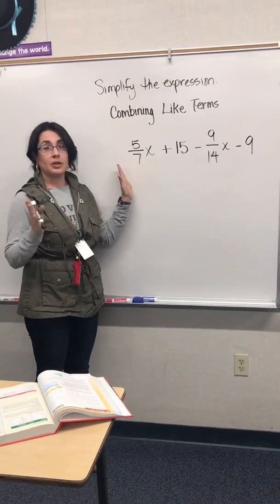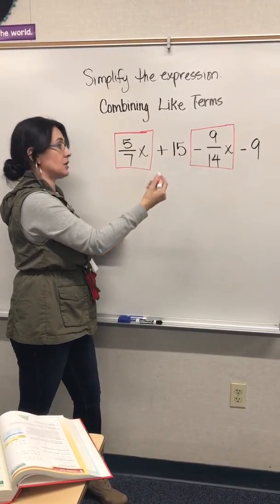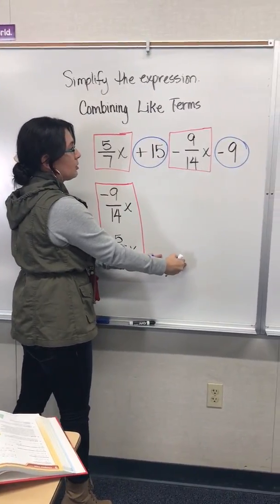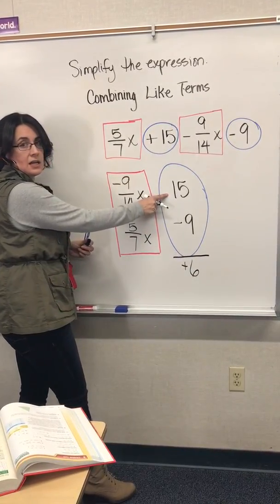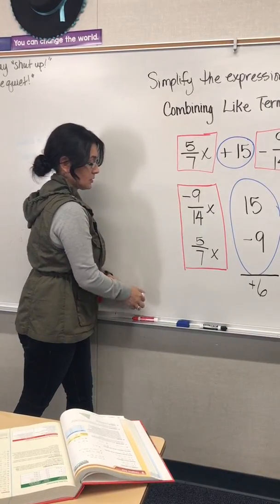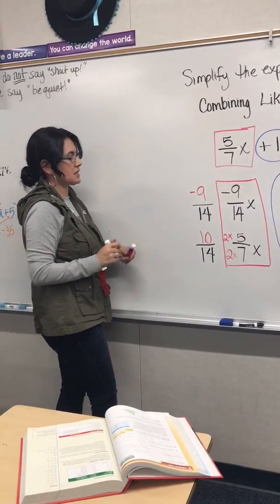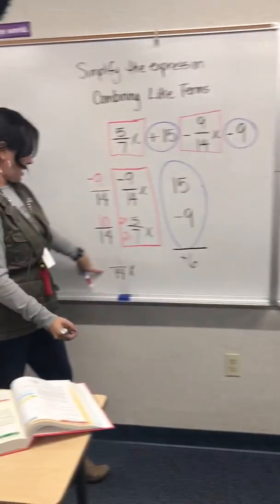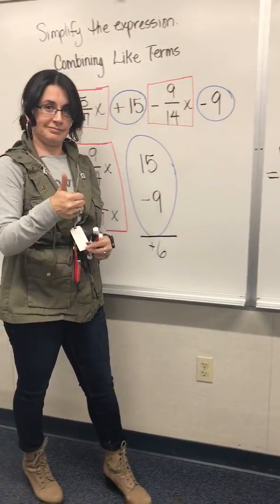Simplifying expressions with fractional coefficients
One example on combining like terms with fractional coefficients. (English version)